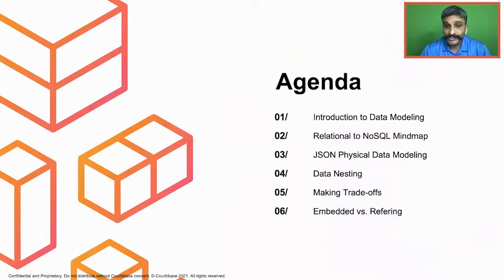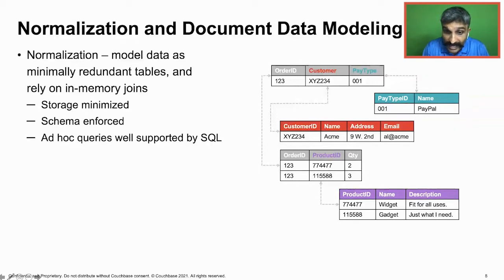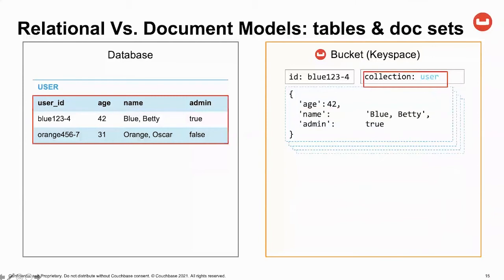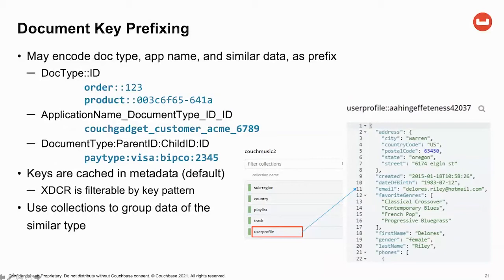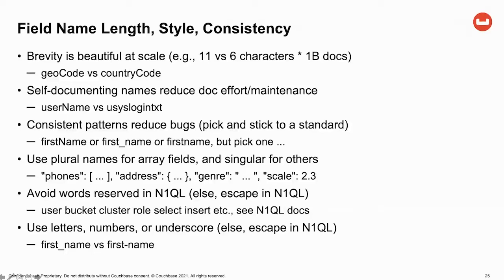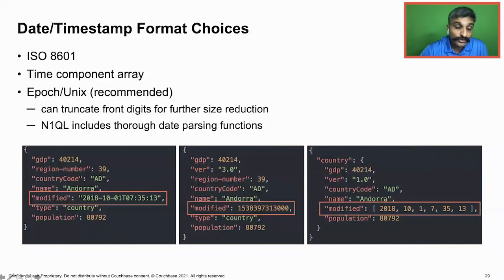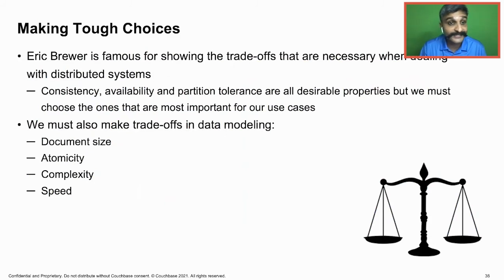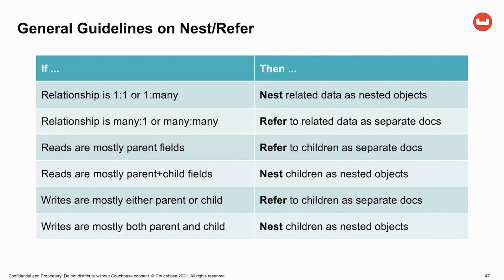Data Modeling for Couchbase Server 7.0 - CBConnect21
Come learn the many ways that data models can and will impact your application behavior and performance. Often, application data is evaluated only to address problems that arise. In this session, we’ll discuss a more proactive approach to data modeling for Couchbase Server 7.0, including an examination of how data managed in collections can impact overall application success.

Slideshare: